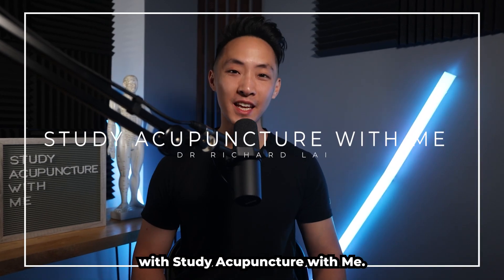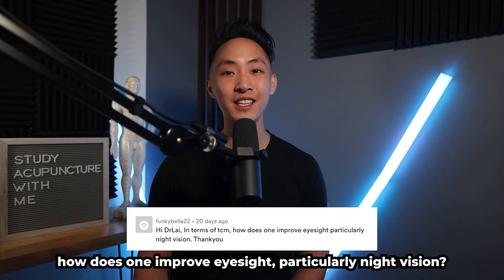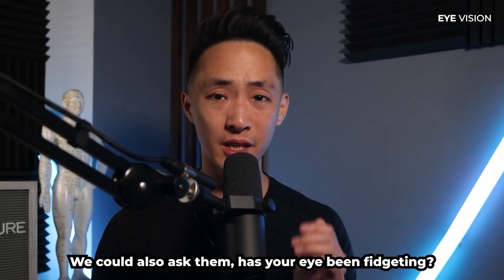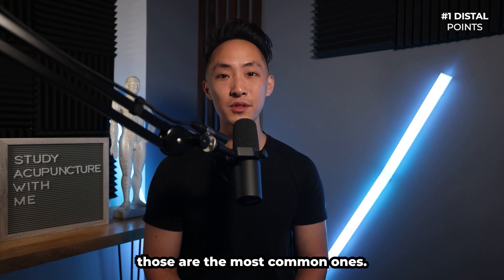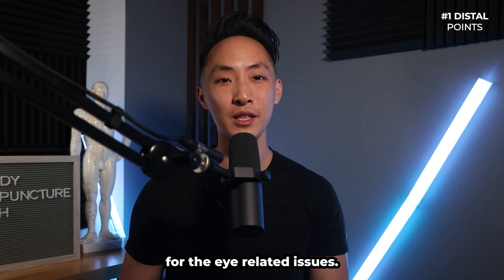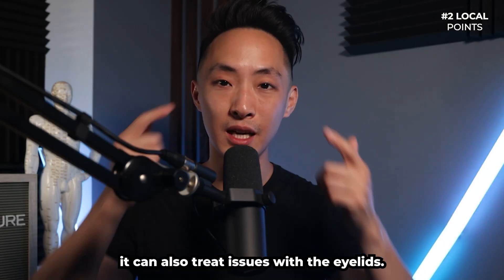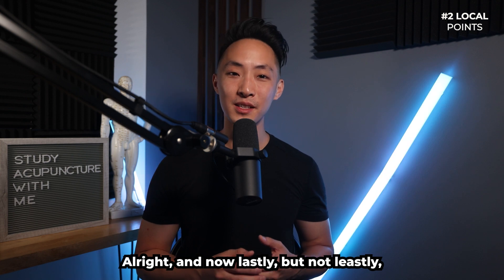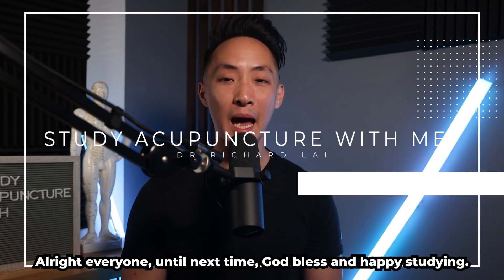Acupuncture Points for Eye Disorders Blurry Vision, Night blindness | Traditional Chinese Medicine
What are some effective Acupuncture Points for eye disorders? Eye disorders can include but are not limited to dry eyes, floaters, color blindness, cataracts, astigmatism, amblyopia, macular degeneration, night blindness.

*clarification* lat Mal to pop crease is 16 cun - in the video I said 12 cun - this is what happens when you record multiple videos in a day - thank you everyone for your support!

This episode details local points and distal points that can be useful in the treatment of Eye Disorders